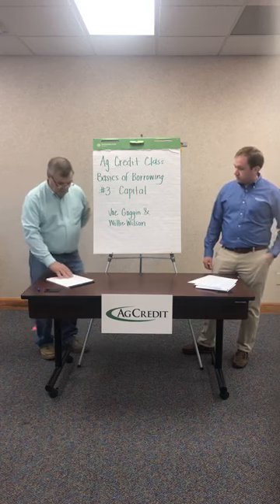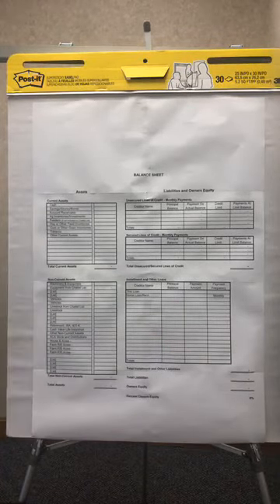AgCredit Class - Basics of Borrowing Series #3 Capital